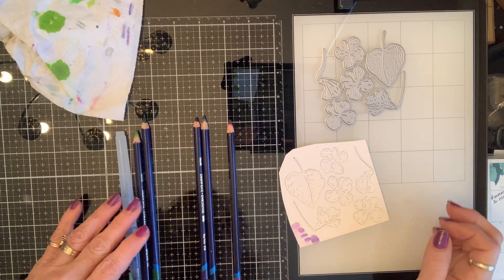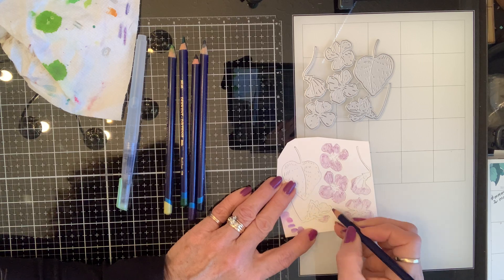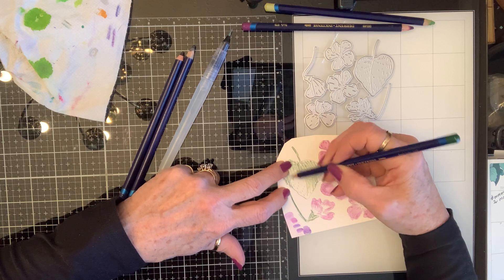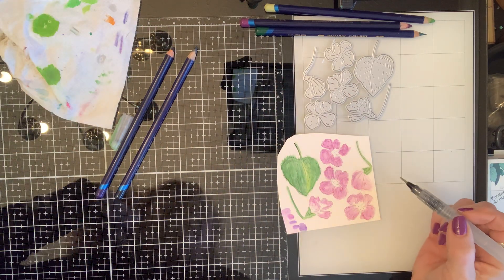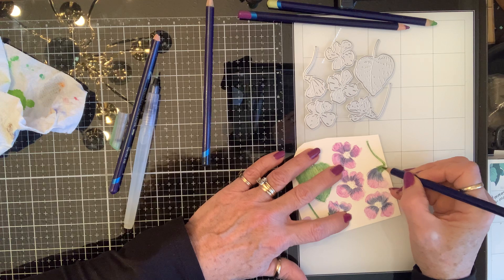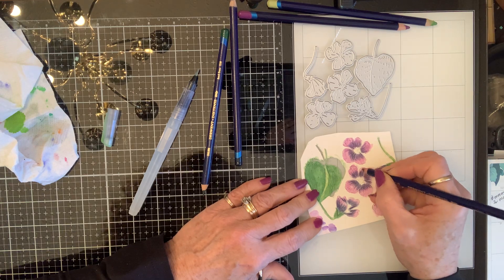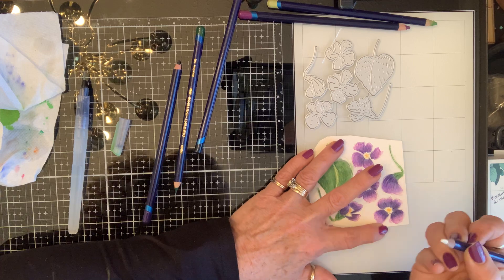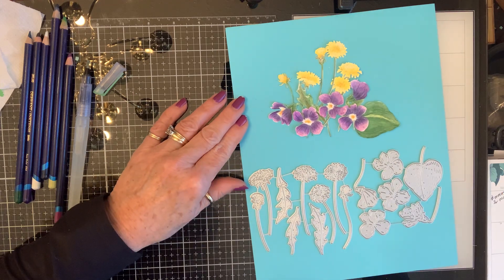15magicalminutes watercoloring wild violets, die from Eiffel Store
Ali Express Eiffel Store